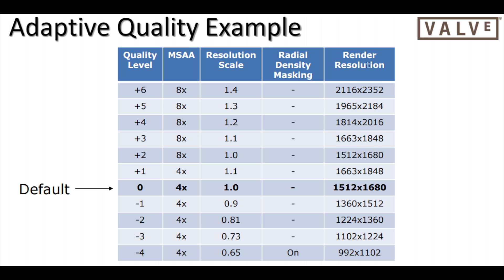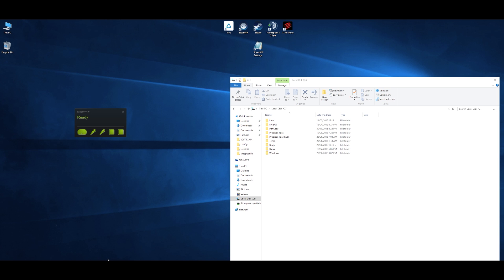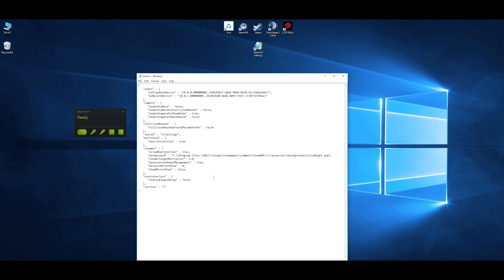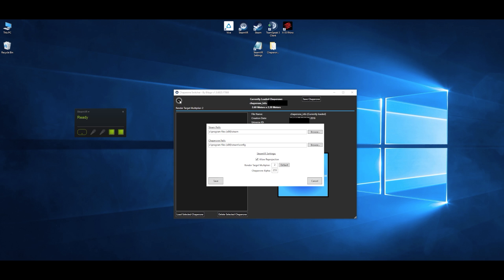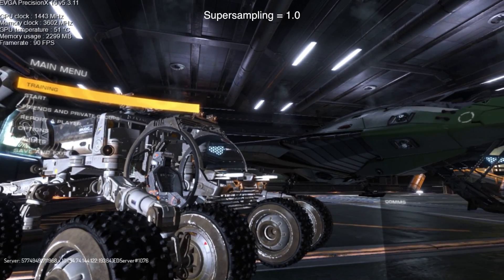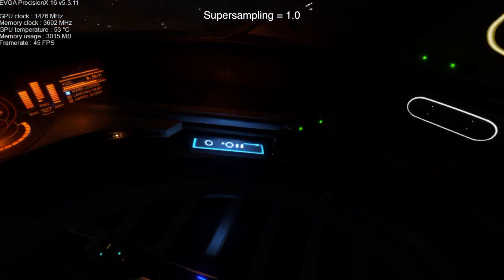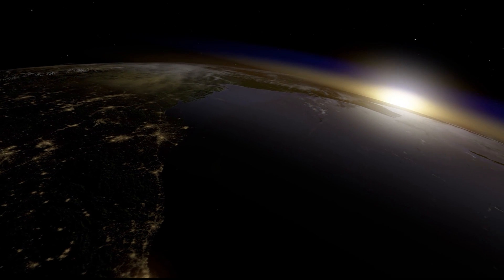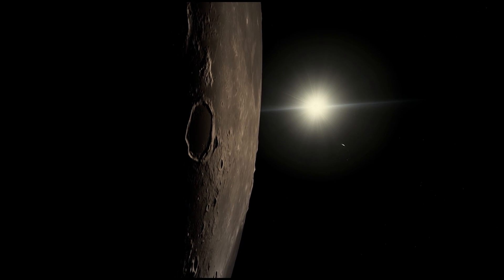Supersampling Guide / Results - HTC VIVE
My overview of Steam VR supersampling and how it can completely change the VIVE gaming experience!